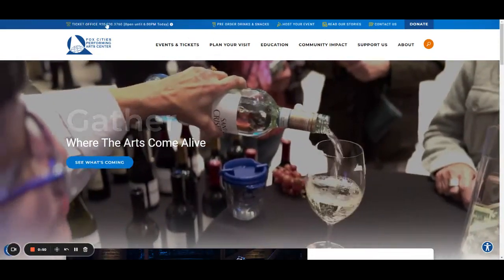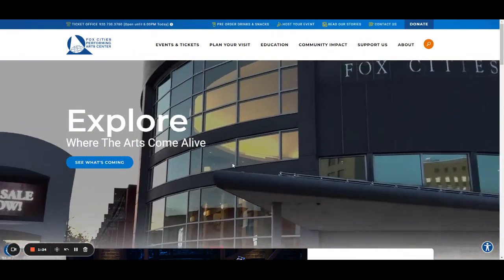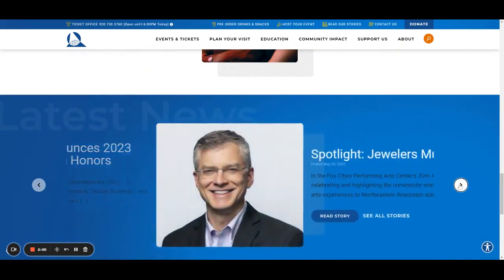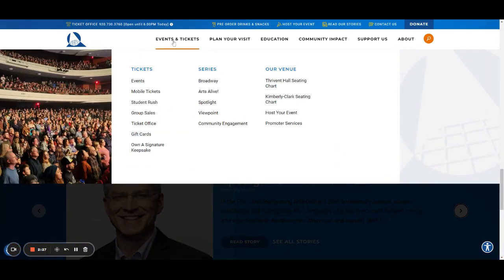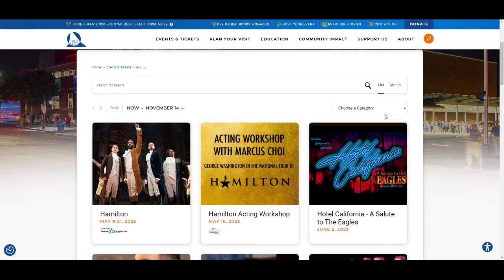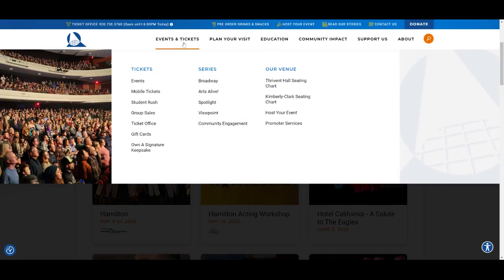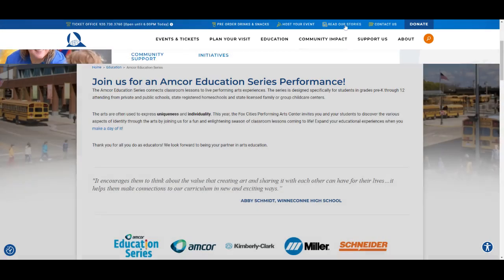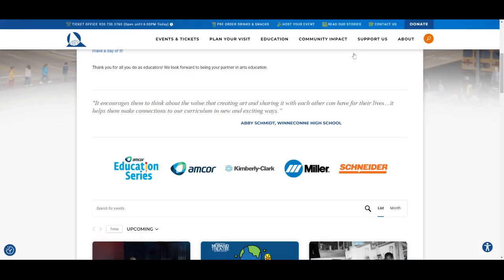Fox Cities Performing Arts Center Website Walkthrough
2023 Web Excellence Awards Recipient
The Fox Cities Performing Arts Center wanted their new website to tell their story and share glimpses of the experience through updated visuals including videography and photography. They also envisioned a more robust event calendar and a stronger server to handle surges in visitors.

With the project goals clearly defined, our team got to work right away.